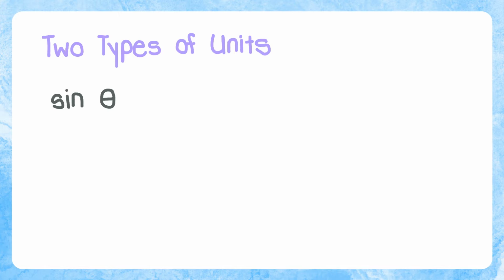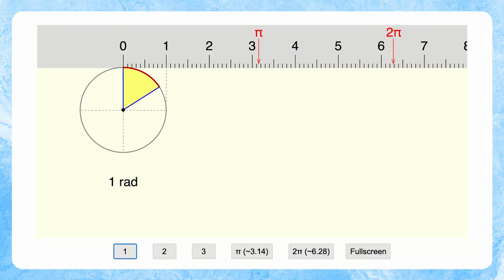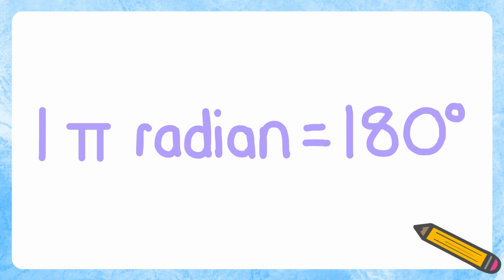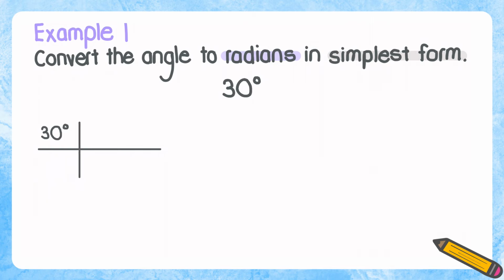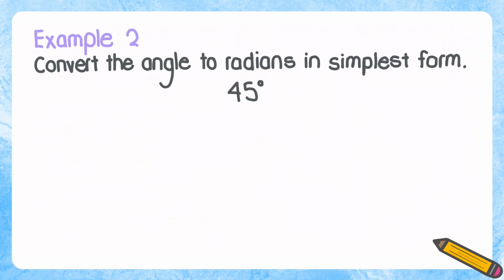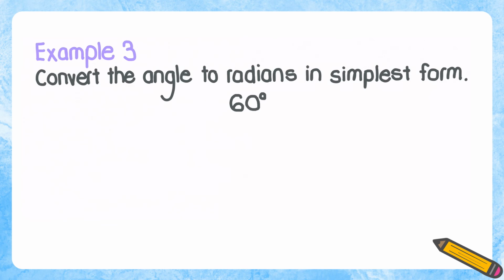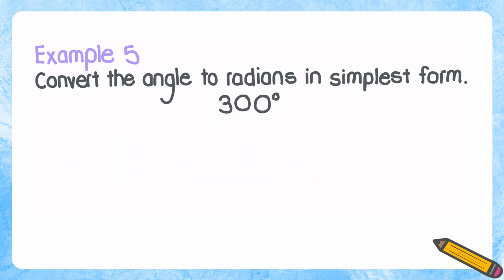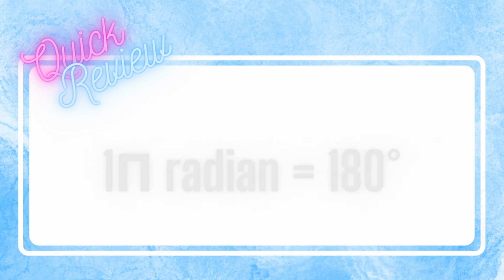Converting Degrees to Radians